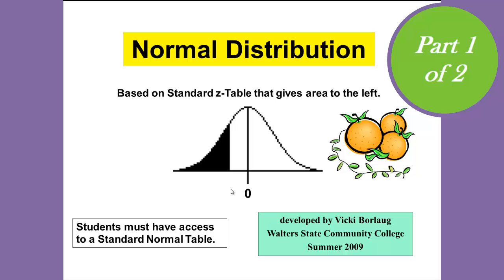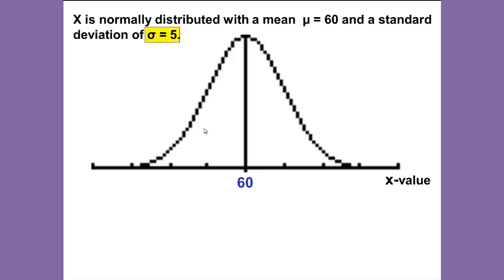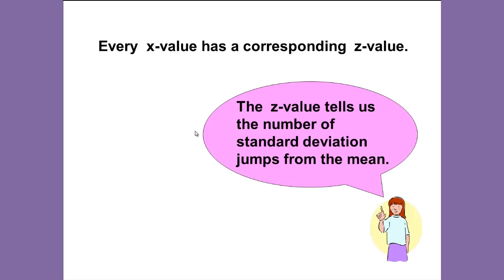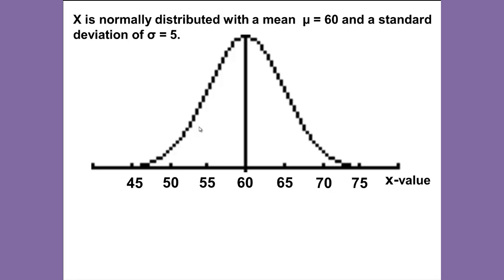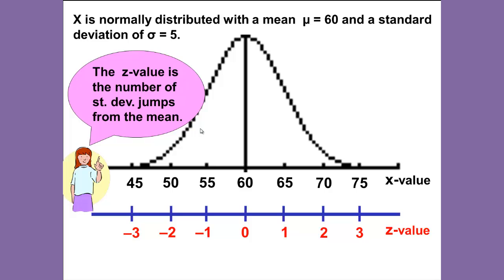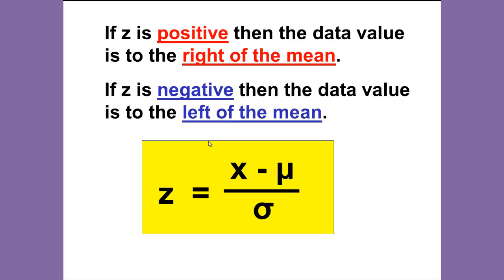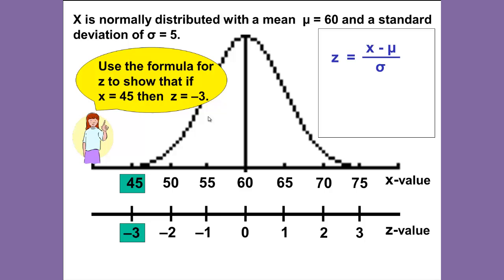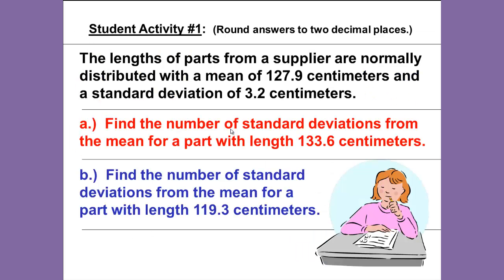Normal Distribution -- Part One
This is a video in support of Math 1530 Probability and Statistics course at Walters State Community College covering the binomial distribution including the mean and standard deviation and determining unusual values.  This video is part one of a two part series based on a PowerPoint presentation created by Vicki Borlaug a faculty member at Walters State and narrated by Beth Dixon the Mathematics Learning Lab Technician.